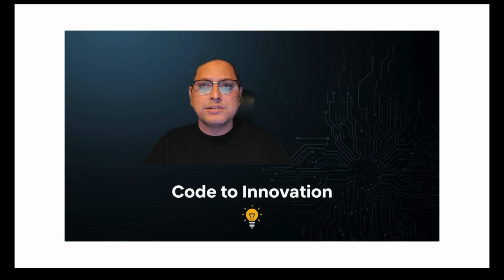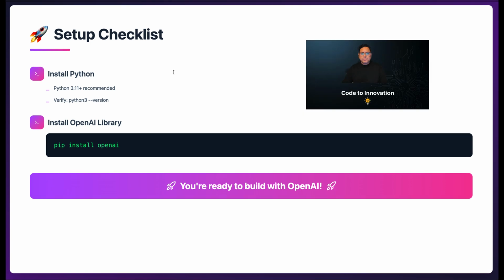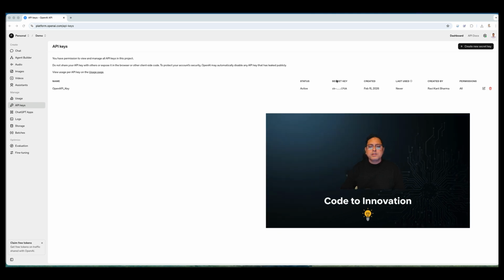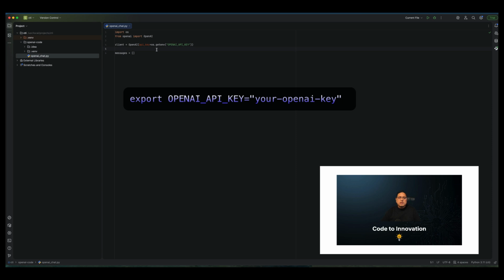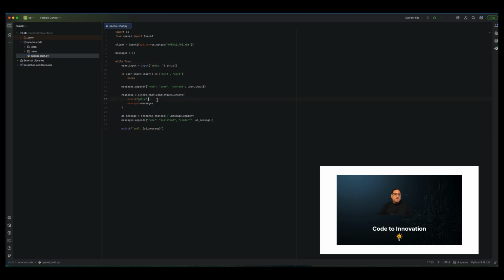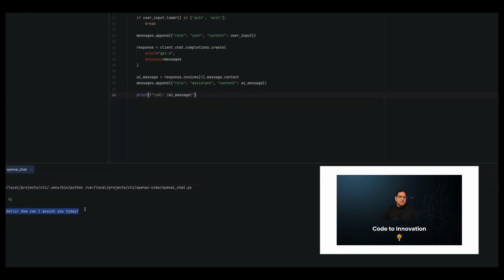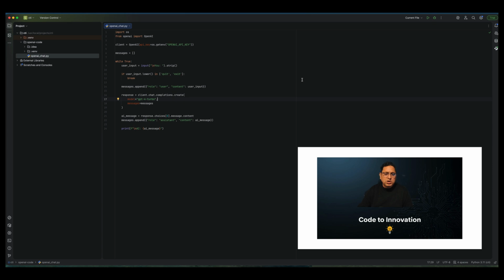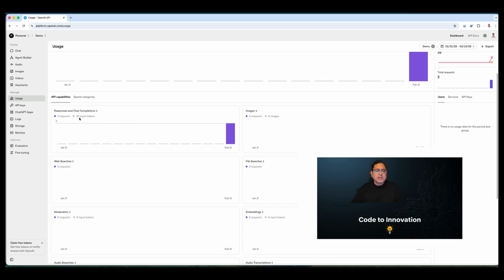OpenAI Series - Part 3: Chat with OpenAI using Python - Complete Tutorial 2026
Master OpenAI integration with Python! This is Part 3 of our OpenAI Complete Guide series. Learn how to build AI-powered chat applications using OpenAI's API.

⏱️ What You'll Learn:
✅ Set up OpenAI Python client
✅ Send messages to GPT models
✅ Build interactive chat conversations
✅ Handle API responses
✅ Create conversation history
✅ Choose the right GPT model

💻 Prerequisites:
• Python 3.11+ installed
• IDE (PyCharm, VS Code, or any editor)
• OpenAI API key (from Part 2)

📦 Installation:
bash
pip install openai
export OPENAI_API_KEY="your-key-here"

🔗 Resources:
📁 Source Code:

Part 3 - Python Integration (This Video)